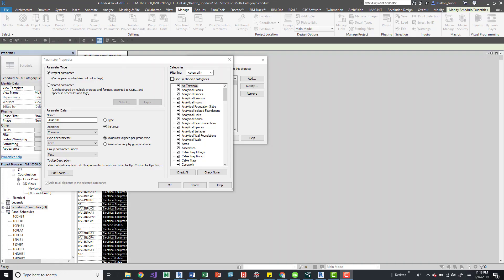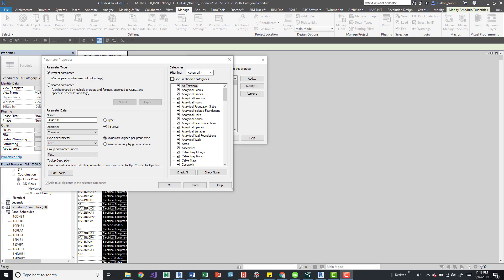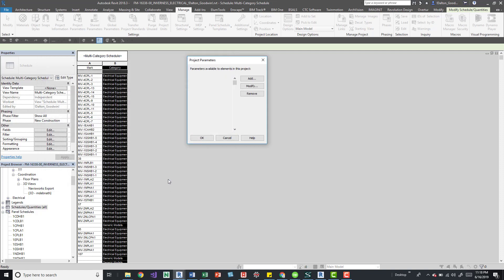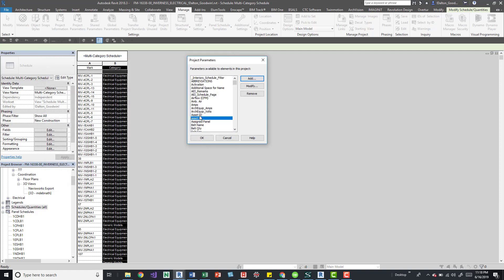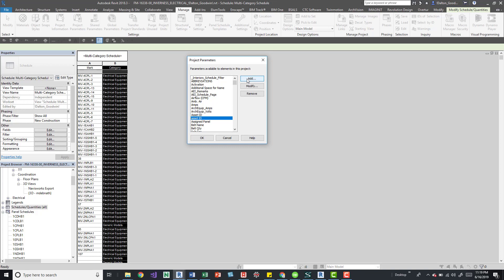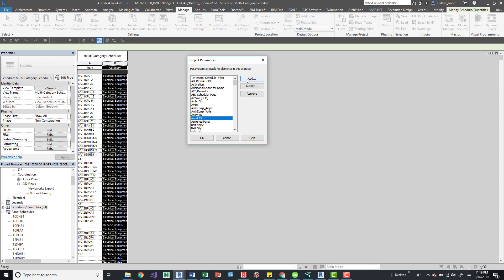Revit Duplicate Project Parameters